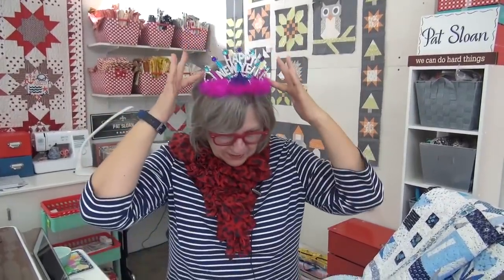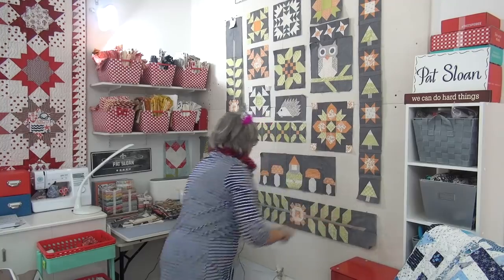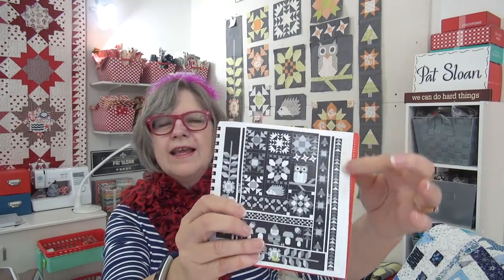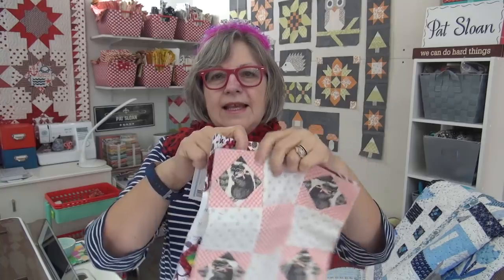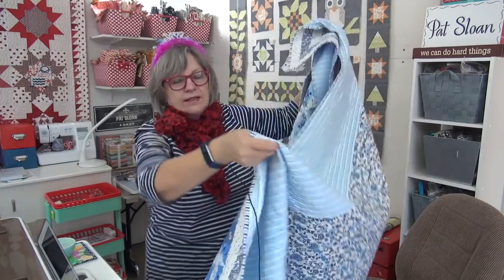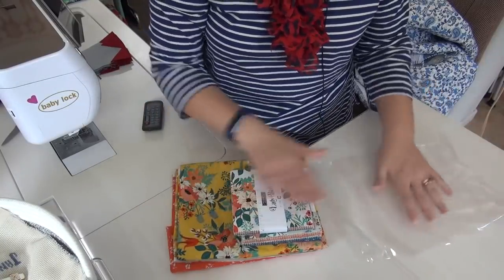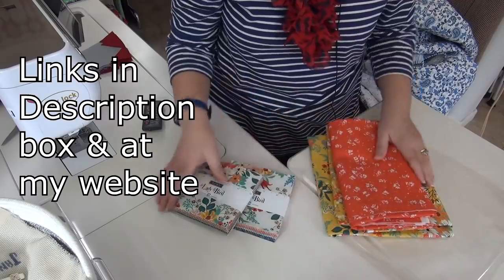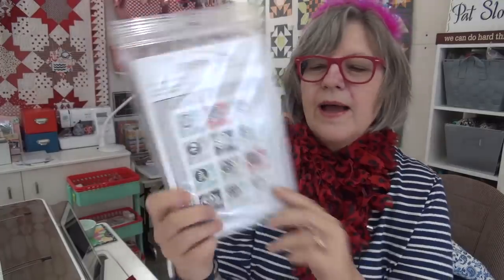Do you Party like a Quilter on New Year's Eve? + Woodland Wonderland last big block!